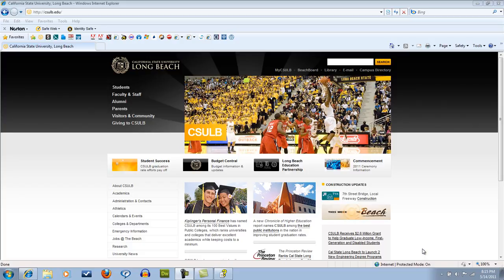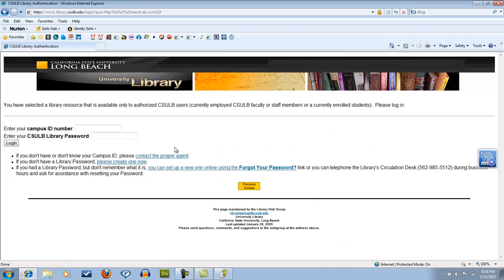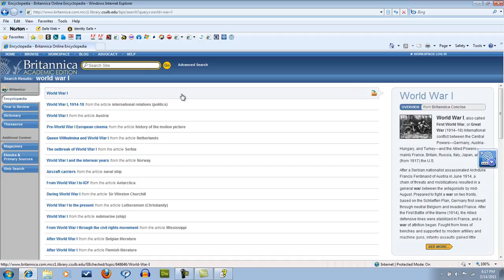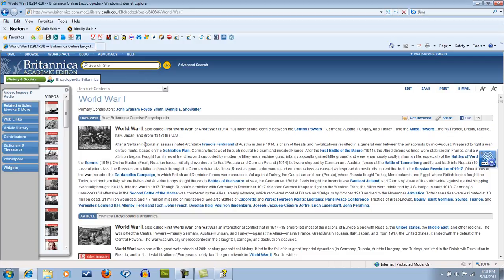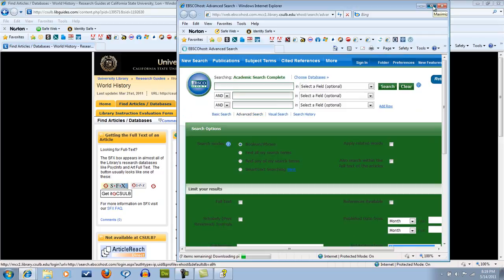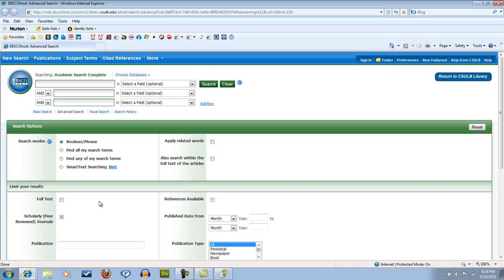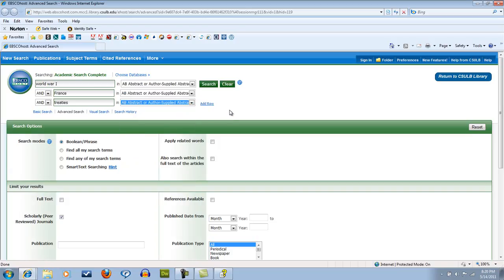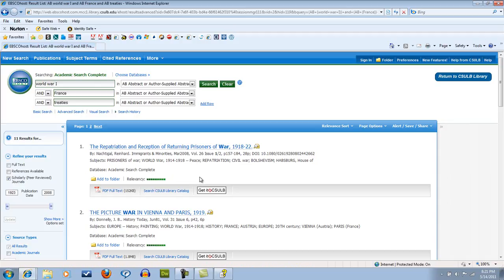Activity14 Library ETEC551